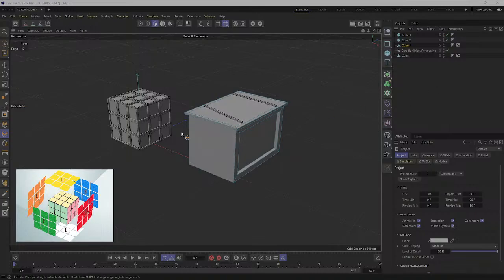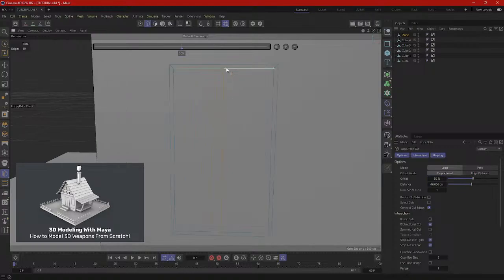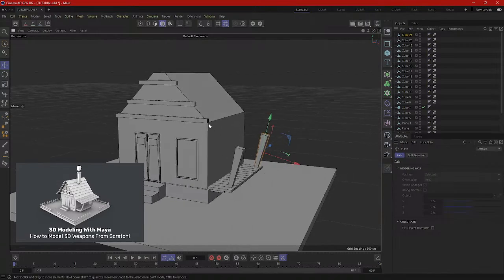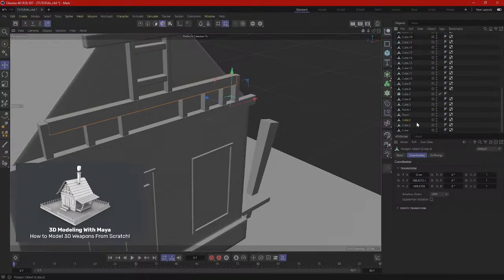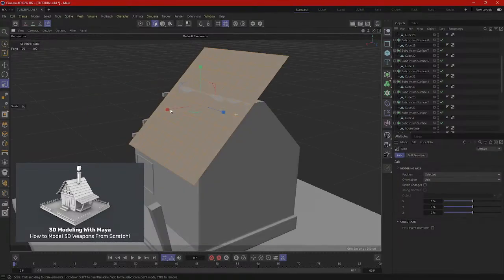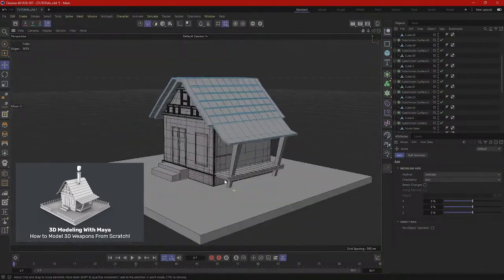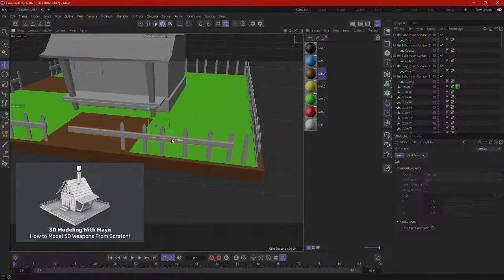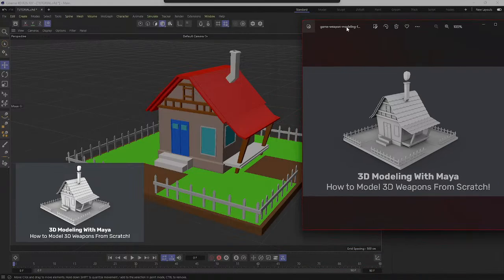getting familiar Complete beginner Course: part 2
Complete beginner friendly Part 2